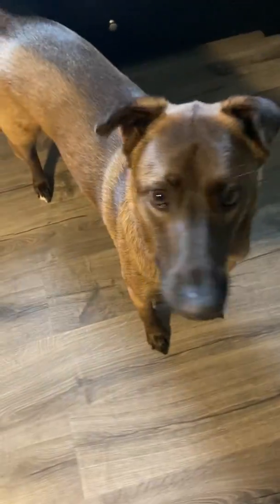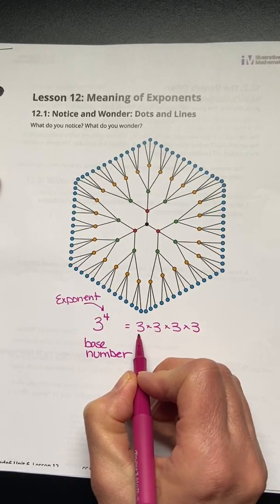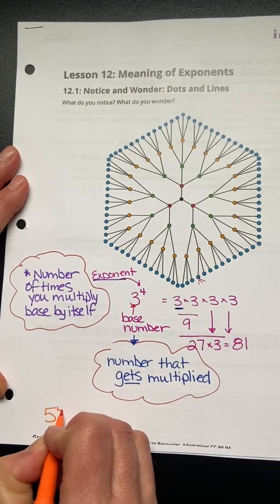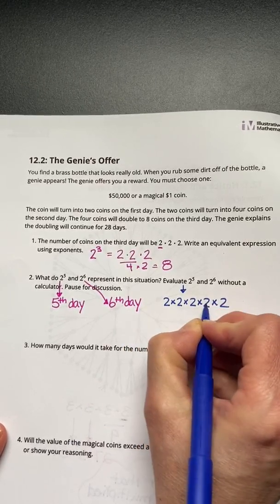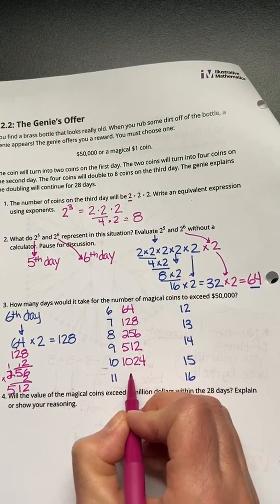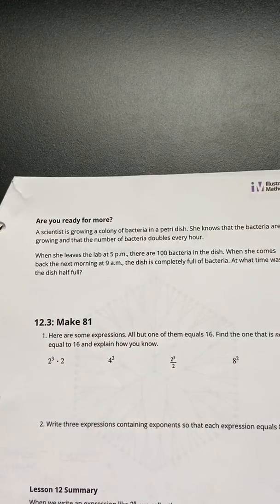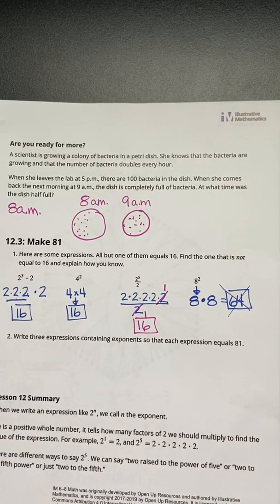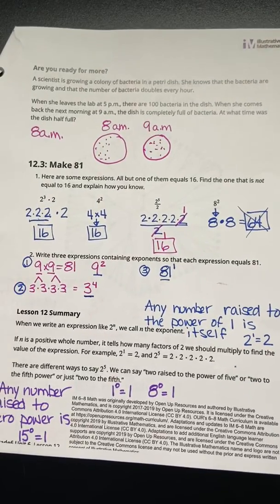6th grade Unit 6, lesson 12